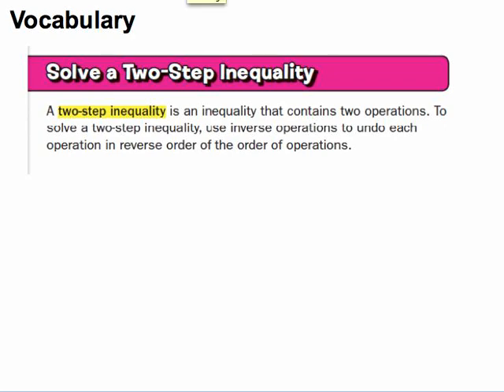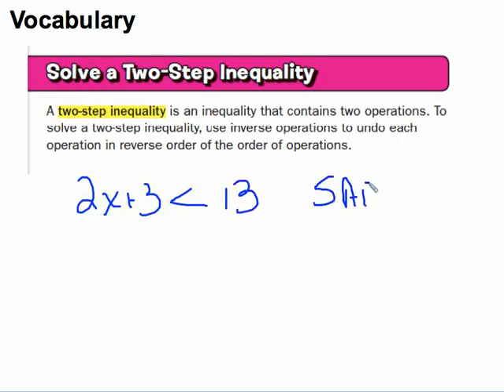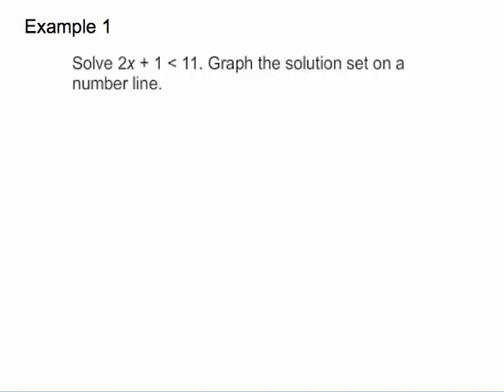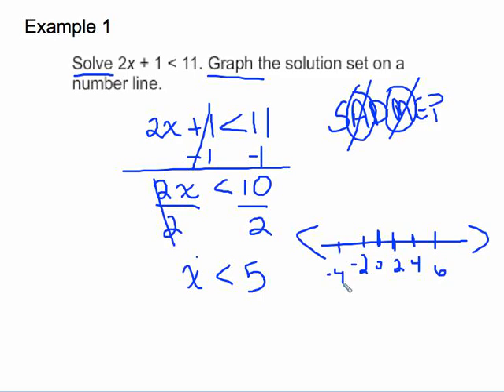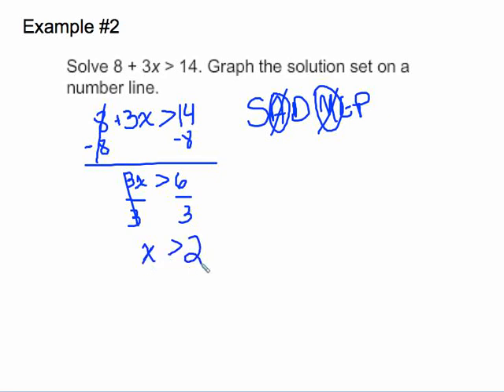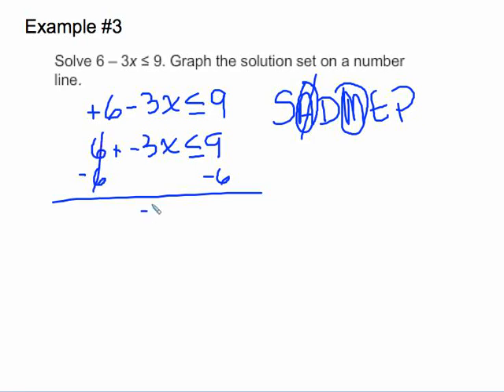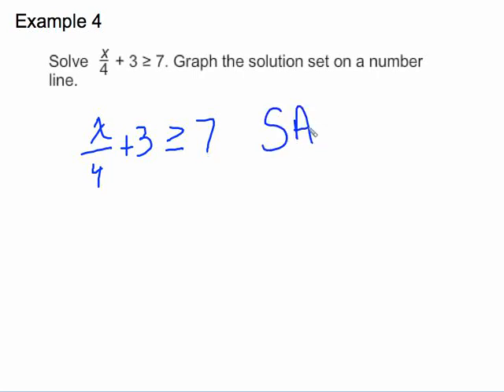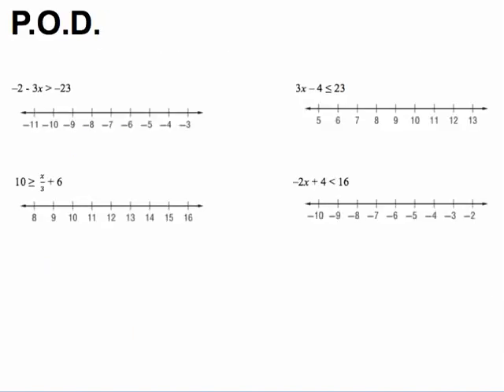6.8 Solve Two Step Inequalities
In this video, students will learn to apply all four properties of inequality to solve and graph two step inequalities.